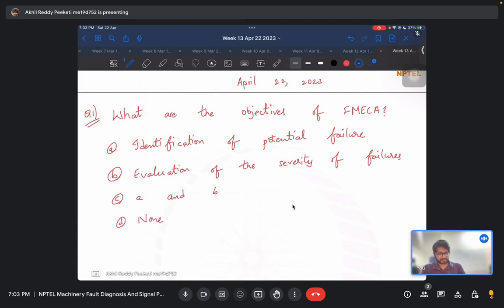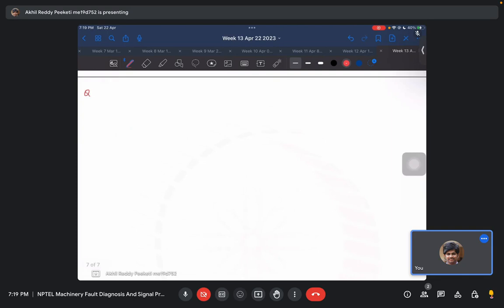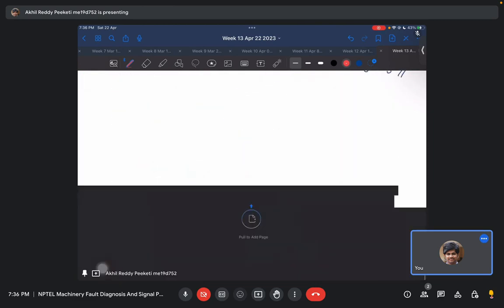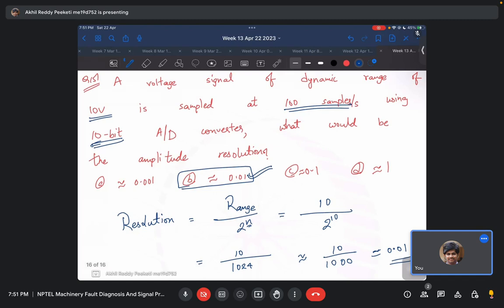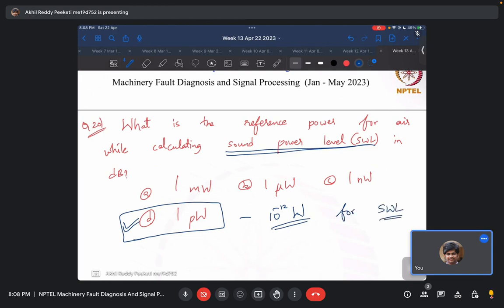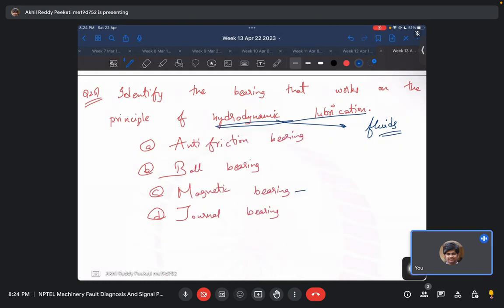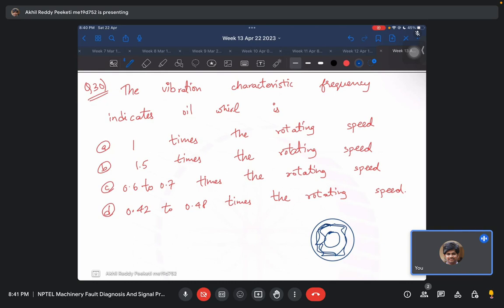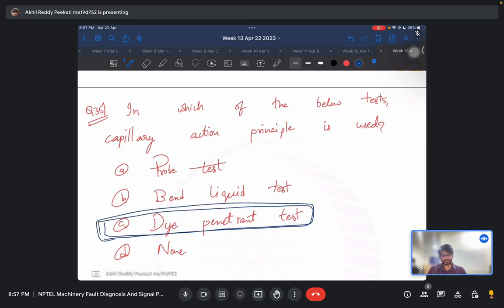Machinery Fault Diagnosis and Signal Processing | NPTEL 2023 | Problem-Solving Session Week 13